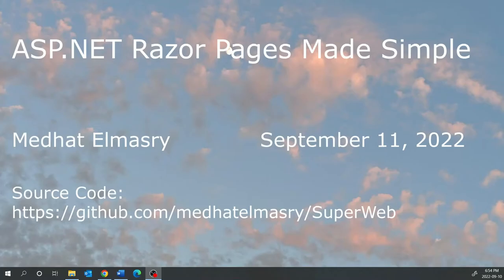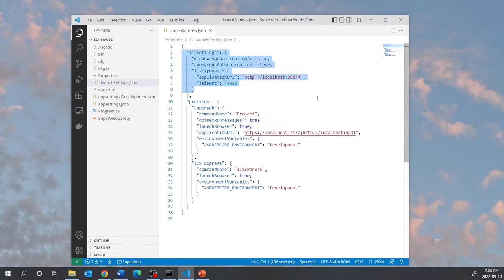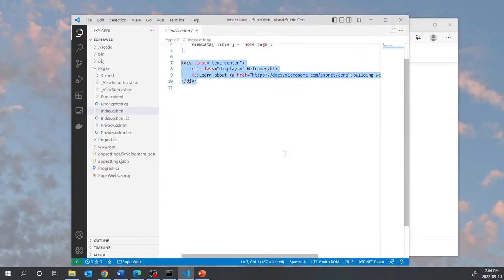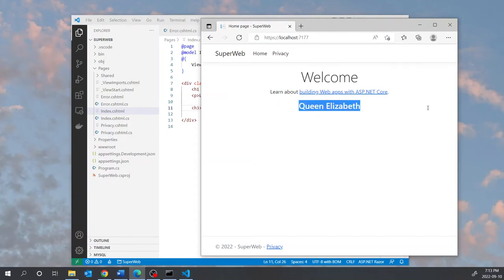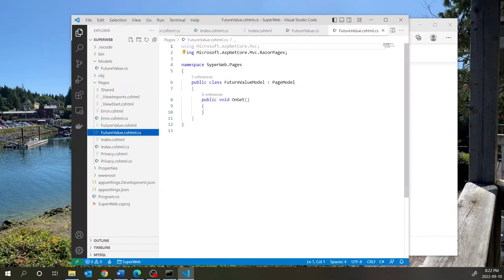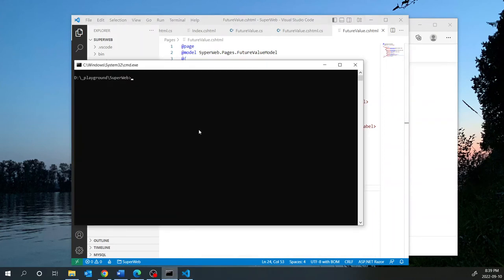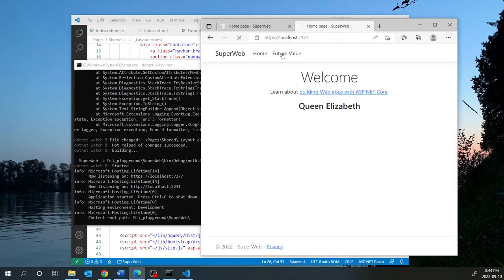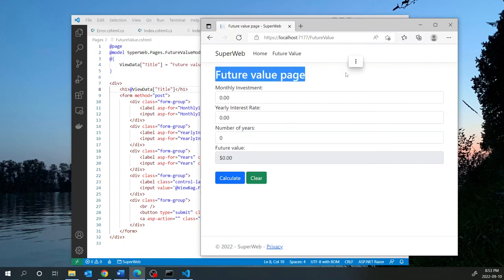ASP.NET Razor Pages Made Simple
This tutorial will show how easy it is to build web applications using .NET 6.0, C# and ASP.NET Razor Pages. You will develop a web app that calculates the future value on an investment based on a monthly contribution that you can make at a given interest rate for a number of years.